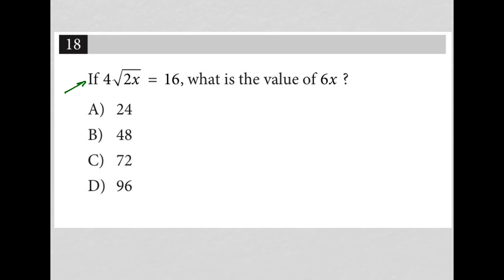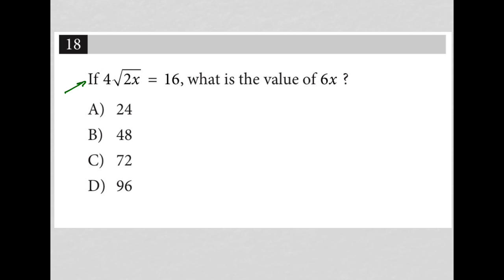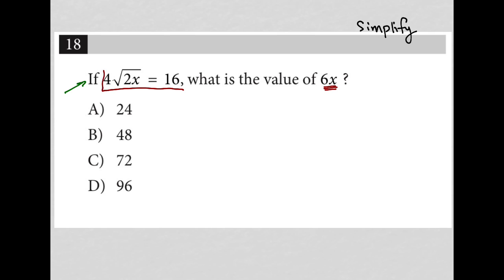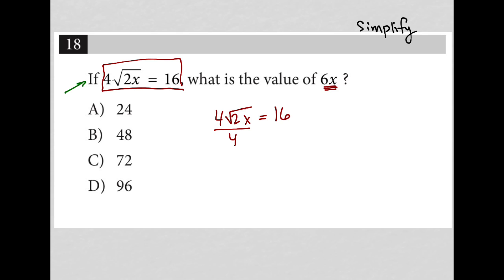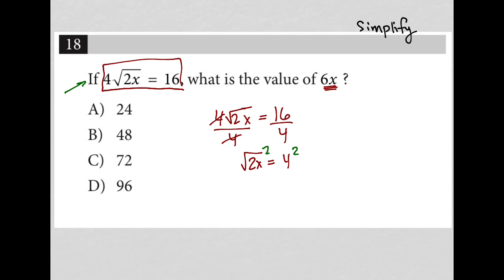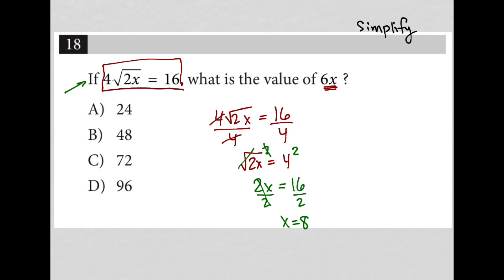If 4sqrt2x = 16, what is the value of 6x ?